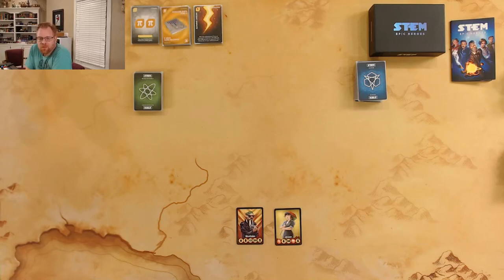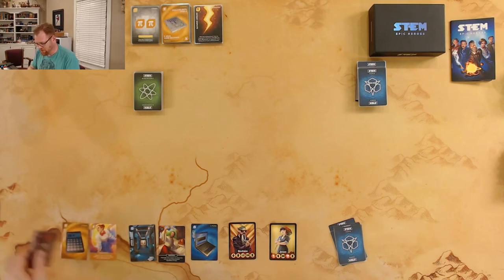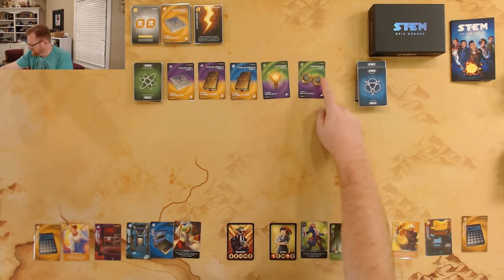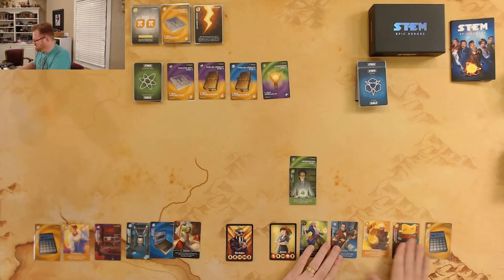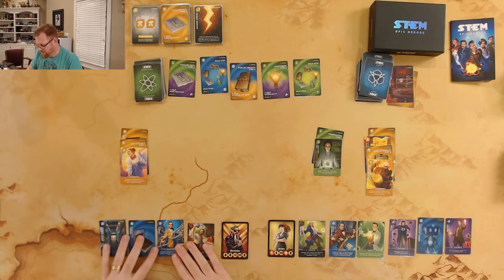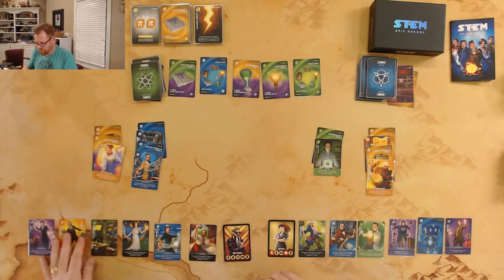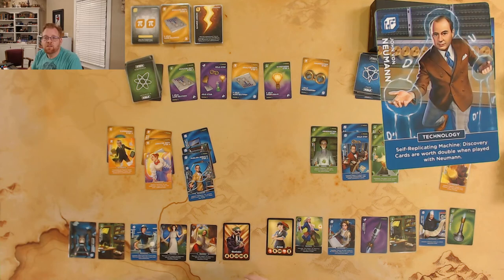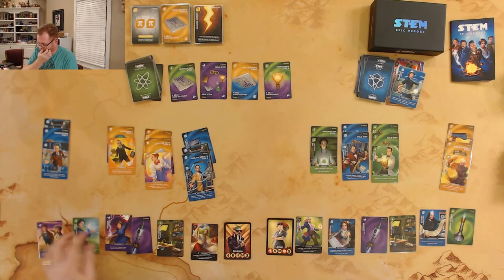STEM Epic Heroes E1 | Red Plays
We're going to do a play through of the STEM Epic Heroes as a two person game. We'll just use the base elements to demonstrate the flow of the game, saving Inspiration for a later game as they add complexity.

Klingon subtitles will detail the rules goofs